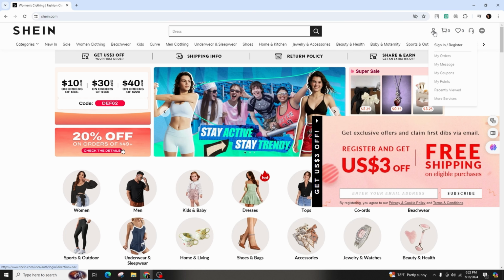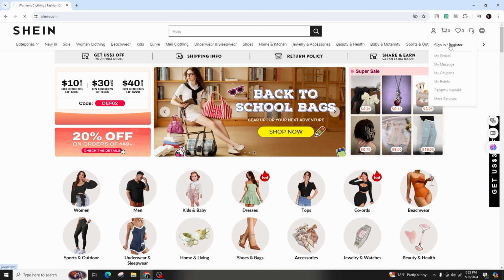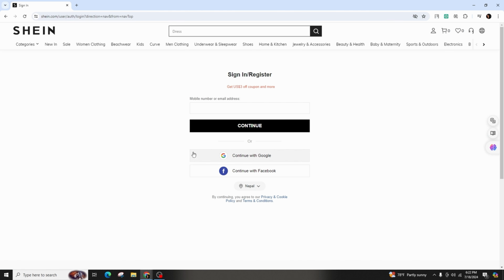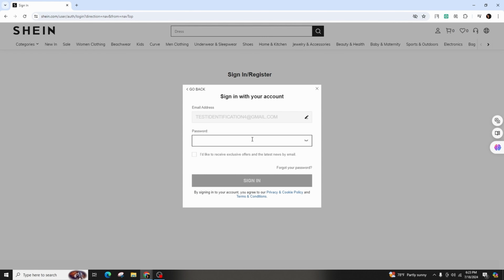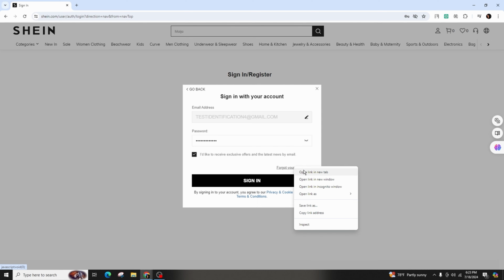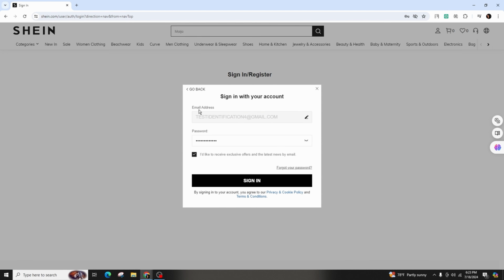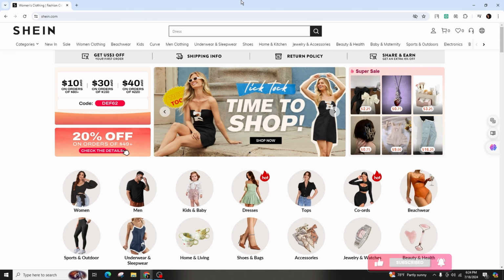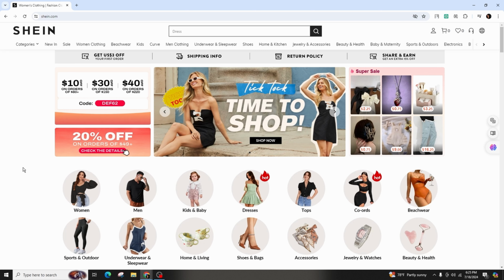How to Login Shein Account | Shein Account Login (2024)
Tutorial On How to Login Shein Account | Shein Account Login (2024)

Welcome to Official Help Desk! In this video, we'll guide you through the process of logging into your Shein account in 2024. We'll also cover how to log back into your SHEIN account and provide steps to easily log into a SHEIN account.

📝 **Topics Covered:**

- How to Login Shein Account 2024: Step-by-step instructions to access your Shein account, ensuring you can manage your orders and account details efficiently.

- How do I log back into my SHEIN account?: Detailed guidance on troubleshooting common login issues and ensuring a smooth login experience.

- How do you log into a SHEIN account?: Tips and tricks for logging into your SHEIN account, covering common problems and their solutions.

0:00 - Introduction
0:05 - How to Login Shein Account 2024
0:15 - How do I log back into my SHEIN account?
0:25 - How do you log into a SHEIN account?

💬 Have you encountered issues while trying to log into your Shein account? What solutions worked for you? Share your experiences or ask for help in the comments section below!